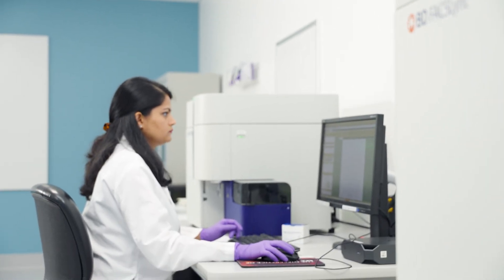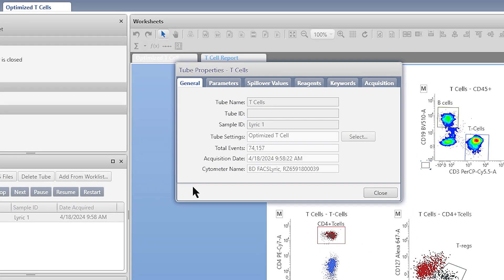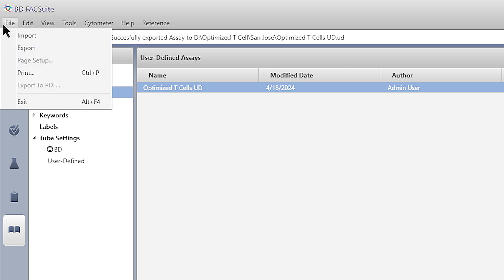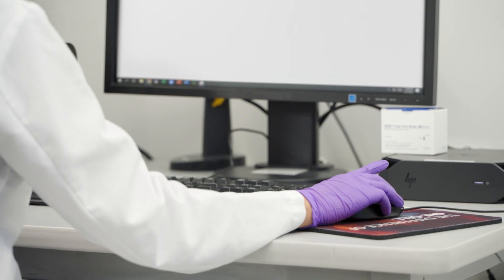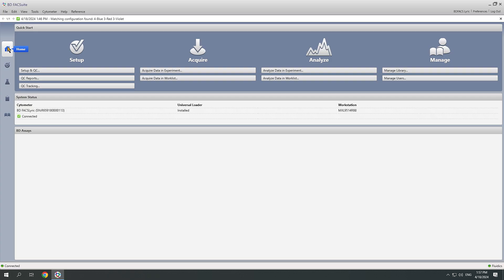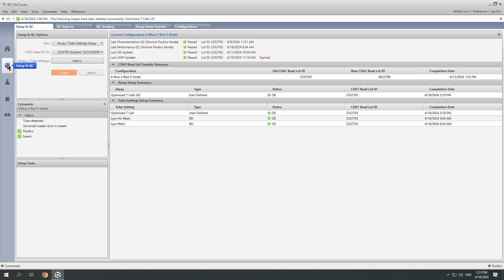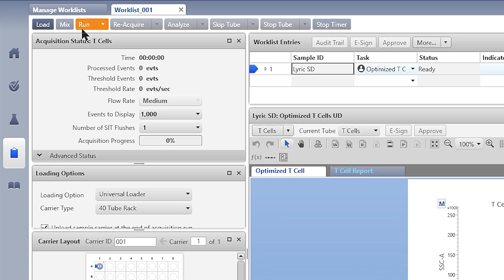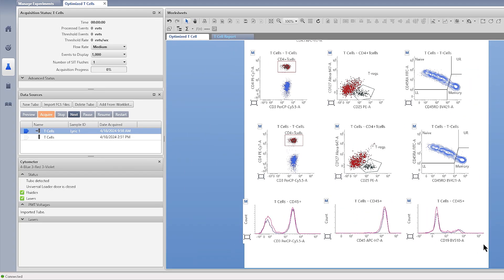Simple Assay Transfer Between BD FACSLyric™ Cell Analyzers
This video demonstrates the easy steps of transferring user-defined assays between BD FACSLyric™ Flow Cytometers. This assay portability features enables reproducible results and standardization across instruments and labs.